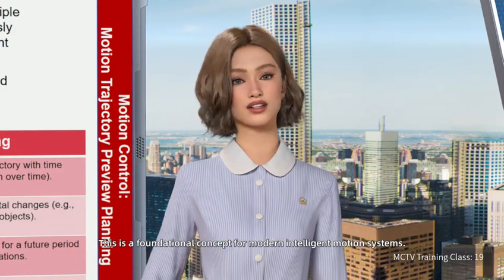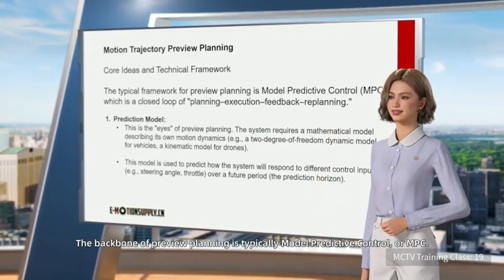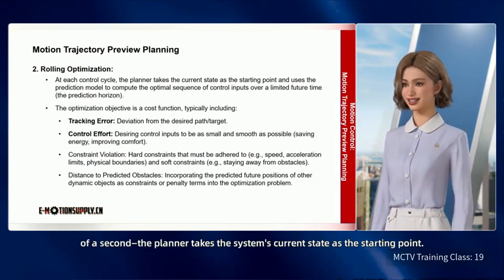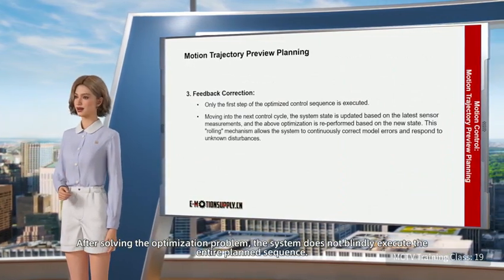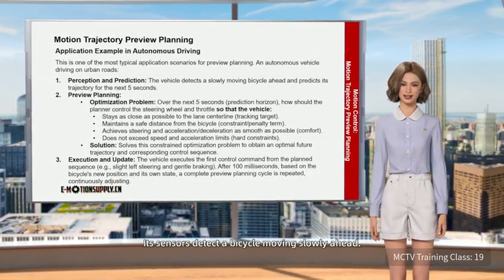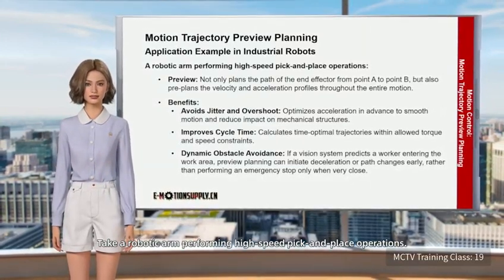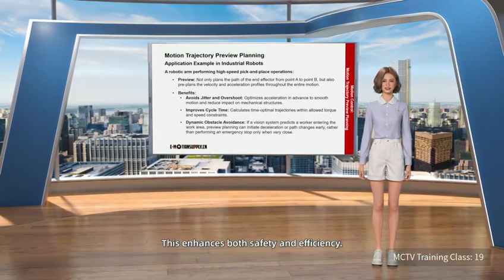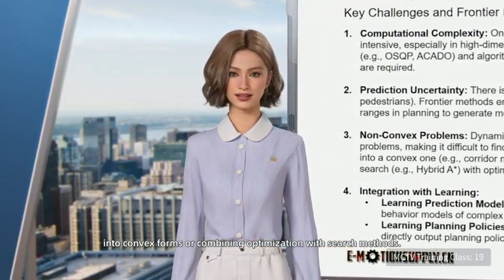MCTV Training Class 19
Motion trajectory look-ahead planning, on the other hand, allows the moving object (robot, CNC machine tool cutter, precision equipment load, vehicle, etc.) to not only plan its current path but also anticipate its state several steps ahead. It performs optimization calculations and decisions in advance and continuously sends instructions to the control system through a rotating buffer to achieve smoother, safer, and more efficient motion.

It transcends traditional "step-by-step" or static path planning, representing a dynamic, rolling, and optimizing planning method.